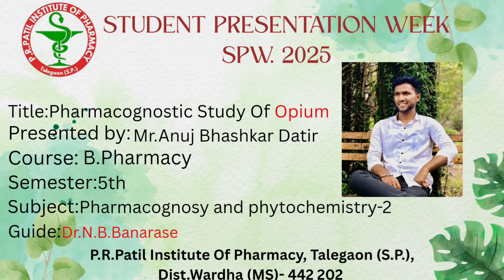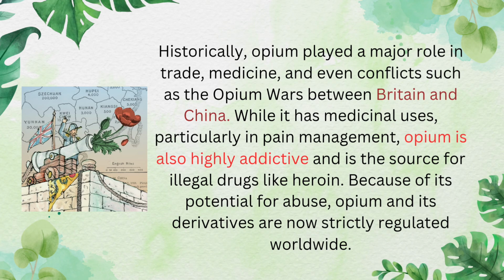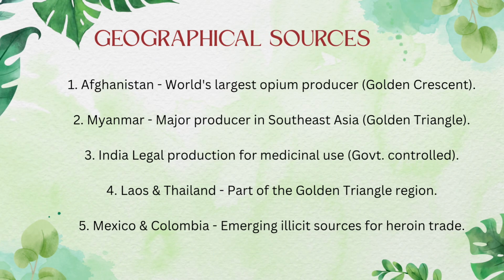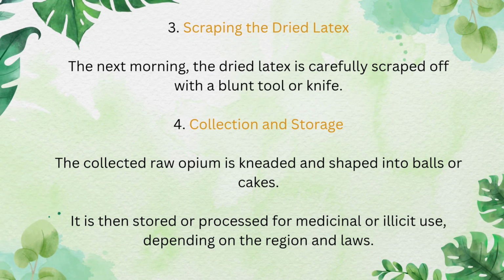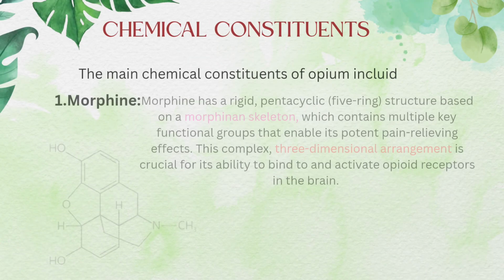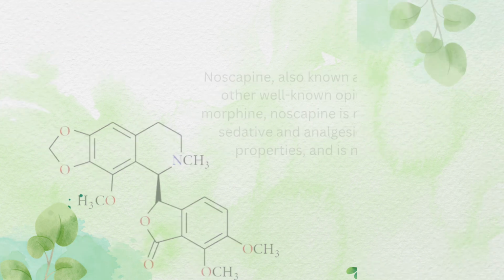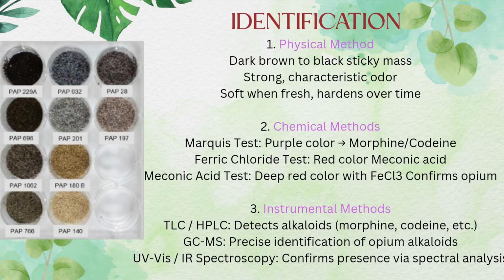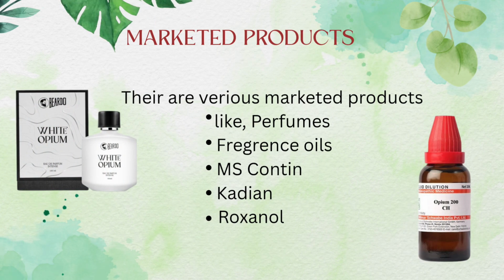STUDENTS PRESENTATION WEEK-2025, P.R. PATIL INSTITUTE OF PHARMACY, TALEGAON (S.P.)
PHARMACOGNOSTIC STUDY OF OPIUM

PRESENTED BY: MR. ANUJ B. DATIR